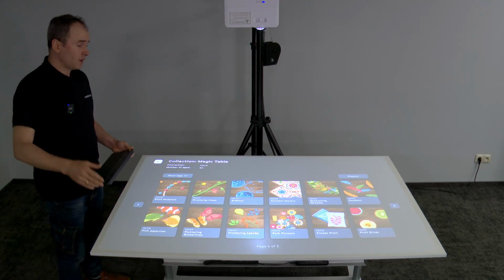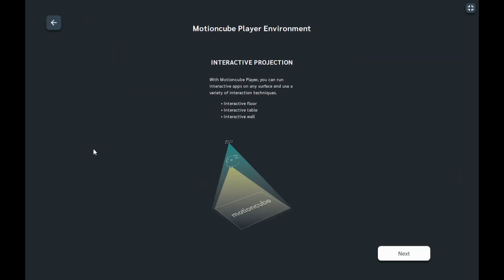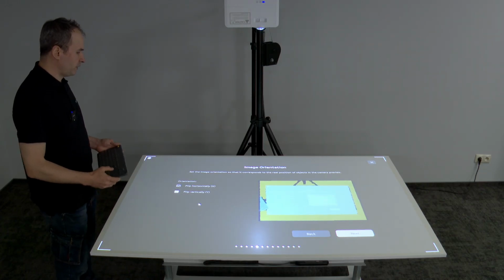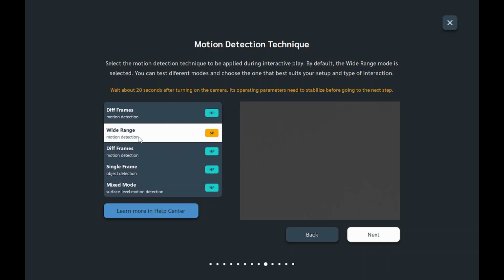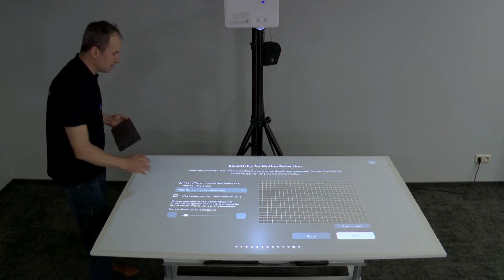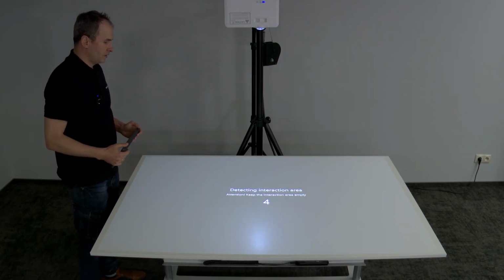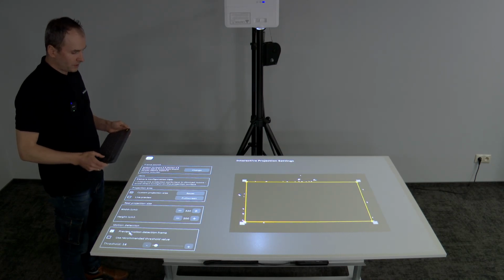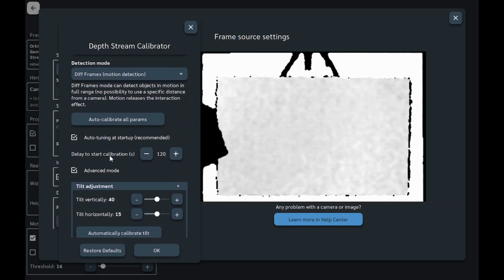How to Configure Magic Table Collection with Orbbec Astra 2 | Step by Step V1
Setup:
- short throw projector on a tripod
- Orbbec Astra 2 depth sensor on a tripod
- regular table (size of the tabletop depends on the size of the displayed image and camera view angle)
- mini PC with Windows
- Motioncube Player - Beam version